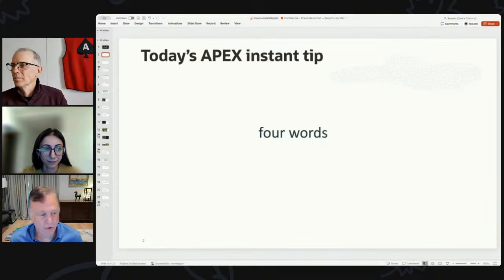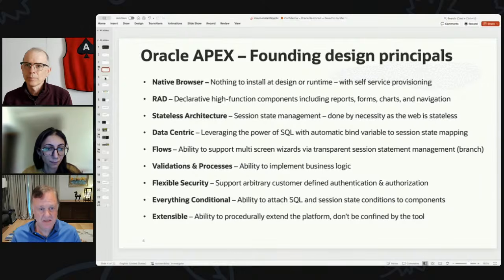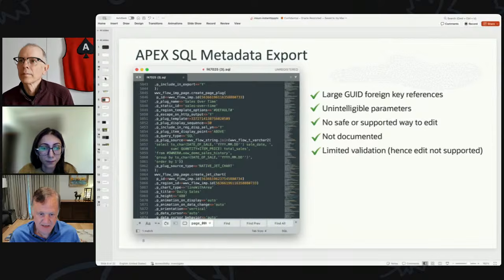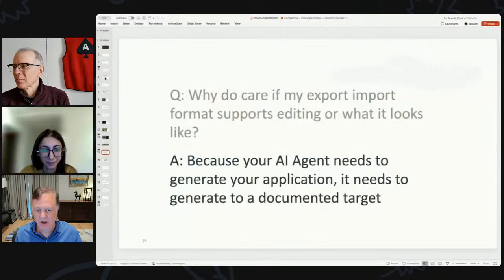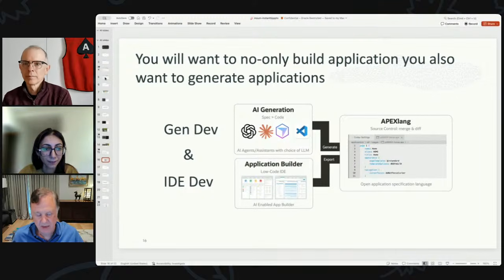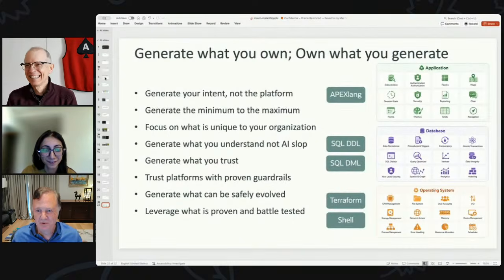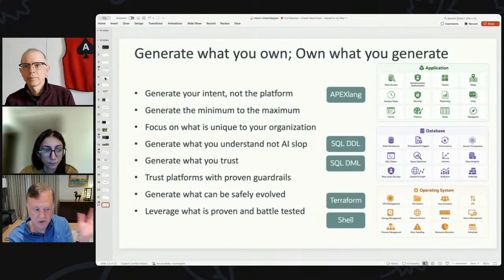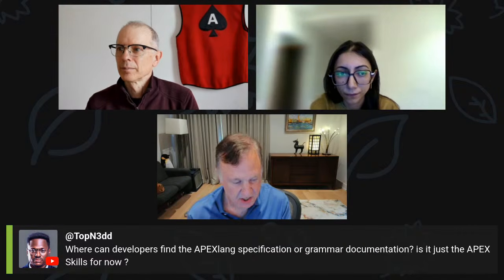APEX Instant Tips #200: Live with Mike Hichwa!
APEX Instant Tips celebrates its 200th episode with guest Mike Hichwa, creator of Oracle APEX. He explains APEX’s original vision, metadata-driven design, and the new APEXLang, an open application specification language that makes apps more readable, editable, and AI-friendly. His key takeaway: in the AI era, “generate what you own, own what you generate.” Focus on building your unique business logic, while relying on trusted platforms for everything else.